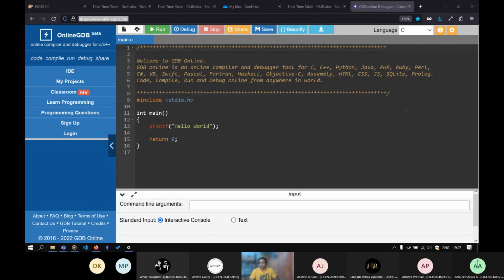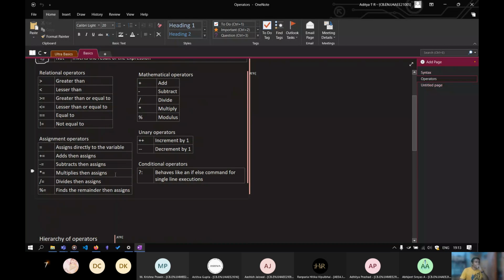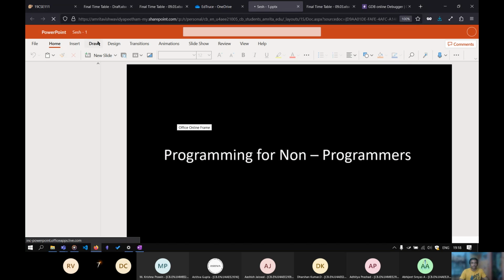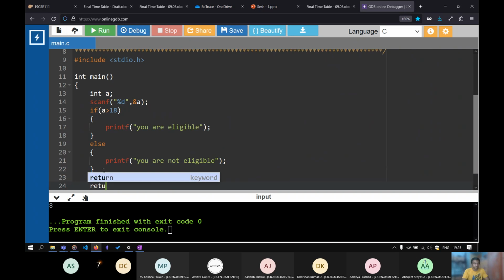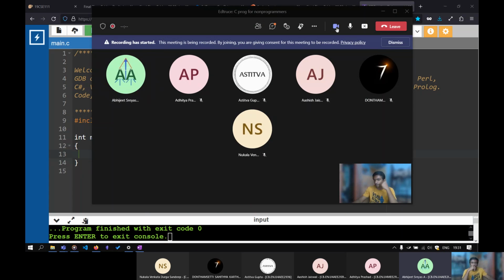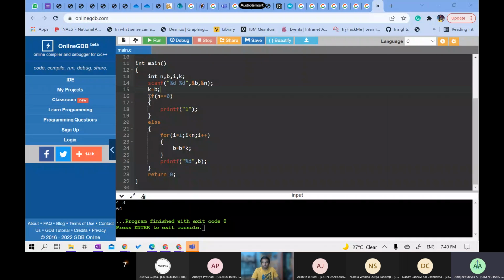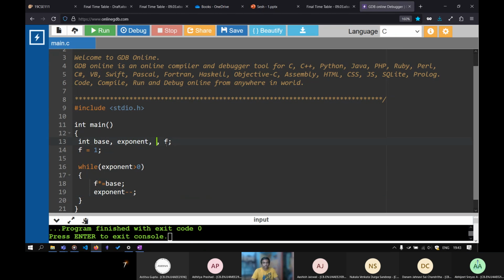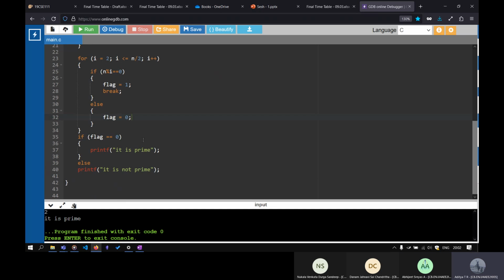Day 5: Revision and Problems